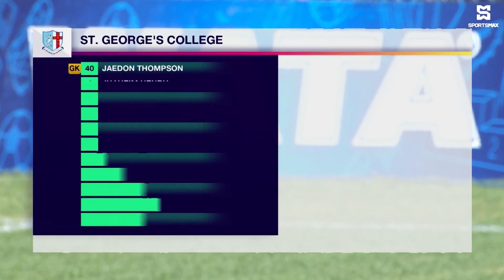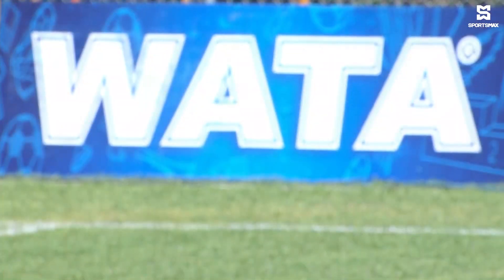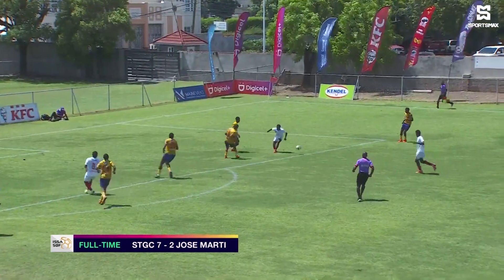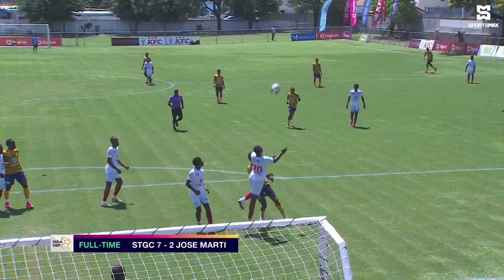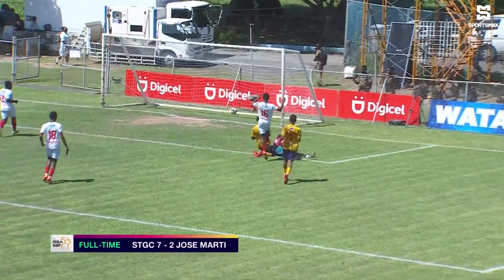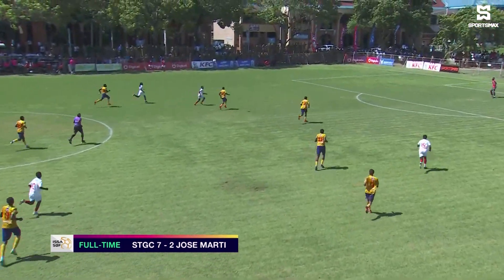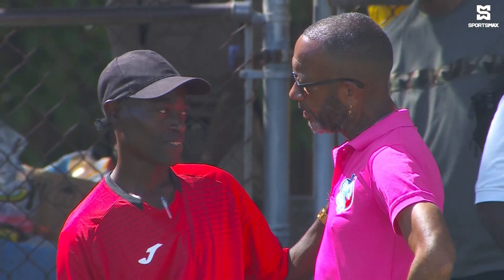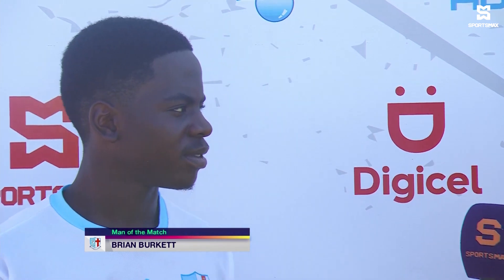St. George's College defeat Jose Marti High 7-2 in Manning Cup Round 1 clash! | CEEN TV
Watch the 2023-24 ISSA Schoolboy Football Season LIVE on CEEN TV, the CEEN TV app and the CEEN website.

Watch Schoolboy football action all season on CEEN, SportsMax and the SportsMax app!

Optimum, Verizon Fios, Altice(Tristate Areas),
Bell and Rogers (Canada)